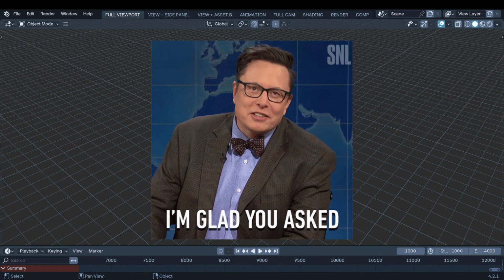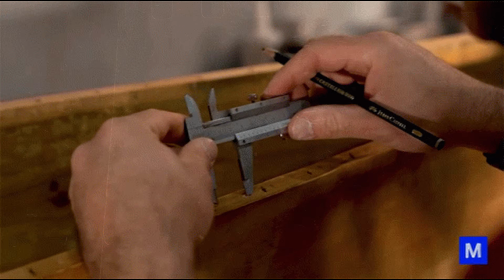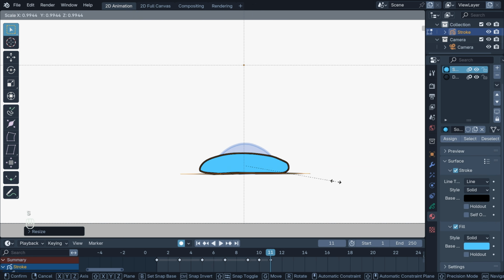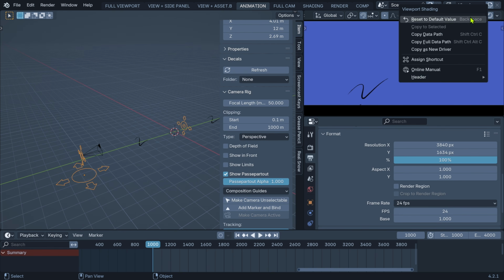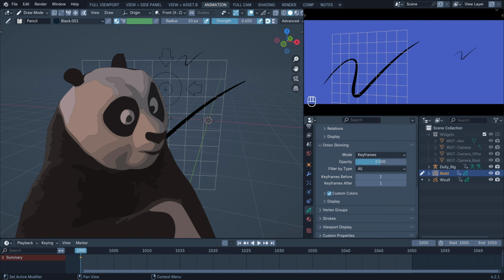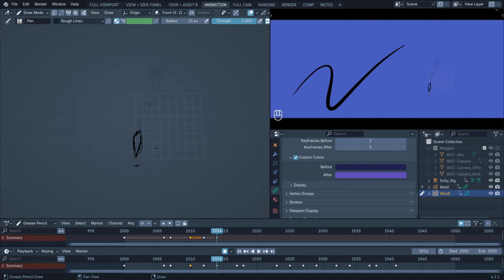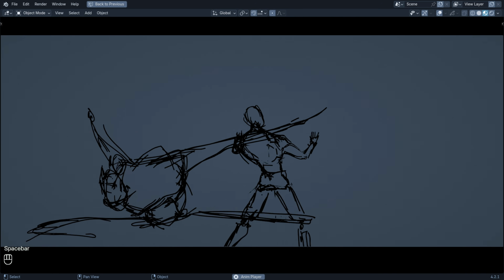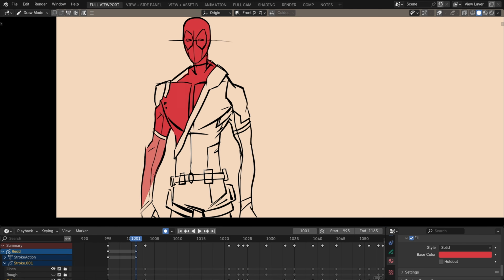Master Grease Pencil Animation | Blender for Noobs (ep 02)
*Announcement below* (Expand description) 🎙️
Blender 2D animation tutorial | Grease Pencil beginner guide
Hi folks! It's been a long break. I'm back. 😁 with the 2nd episode in the series : Master Grease Pencil ANIMATION in Blender for beginners. I've divided the tutorial into 3 parts,
part 1: basic setup - will make it easier to work with grease pencil in blender,
part 2: A simple animation exercise. It will help you grasp the basics of animating with grease pencil, on a simple subject. &,
part 3: The complete breakdown and bts of the Deadpool vs Wolverine fight scene (character animation) using grease pencil.

I learnt a lot from making this video, first of which is, don't make 15 min long videos... I'll keep editing it forever XD. Haha! Hope yall enjoy this. If not, hit the dislike button, twice :)
Hope yall have a great day! Comment, if you have any questions or thoughts or feedback!

*Announcement* :
I've been working in silence on a secret project, for over 2 years now. And, I am super stoked to finally be able to share it with you all. The next video will mark the beginning of phase 1 of this channel, and of my childhood dream of making my own original cinematic universe. I want to build it right here, with you guys. ✌️

Music from Uppbeat (free for Creators!)

Shares, likes and comments are highly appreciated  :)

Chapters:
00:00 - Intro
00:27 - setup
01:47 - exercise 1
02:29 - crash course in animation
04:55 - quick recap
05:14 - time to make something cool!
05:31 - scene blocking
06:55 - animation block
07:21 - character animation
11:02 - inking
12:21 - materials